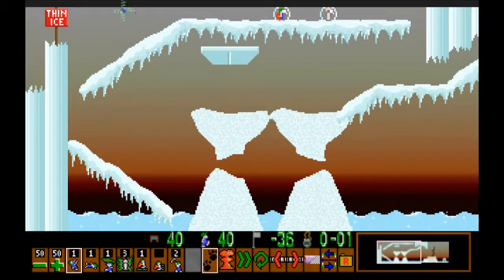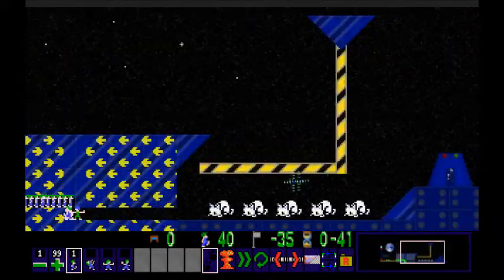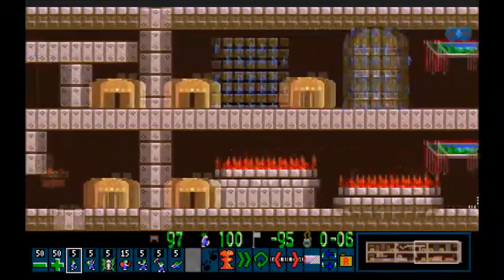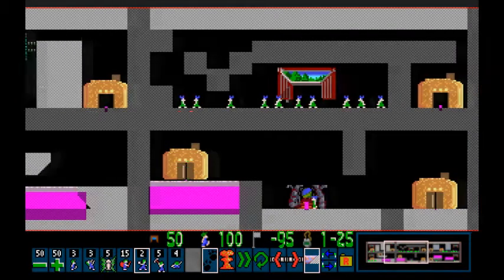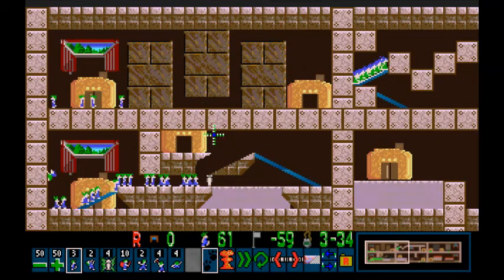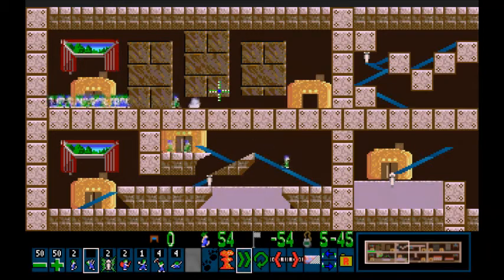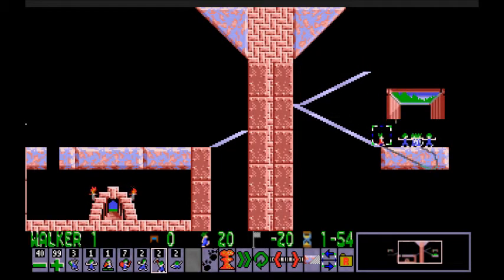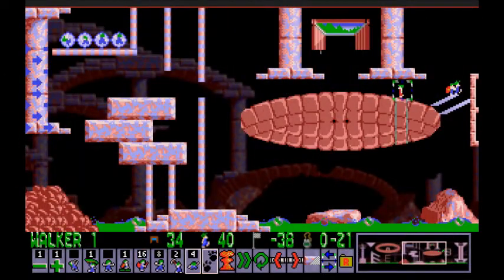Lemmings World Tour Part 59: in which Arty marvels over thin ice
I had no idea this existed or was possible.